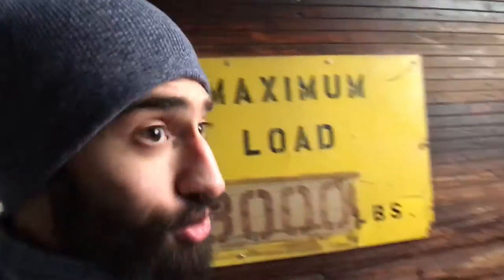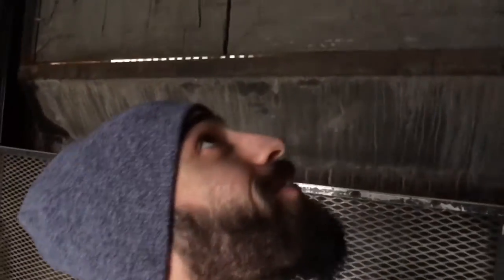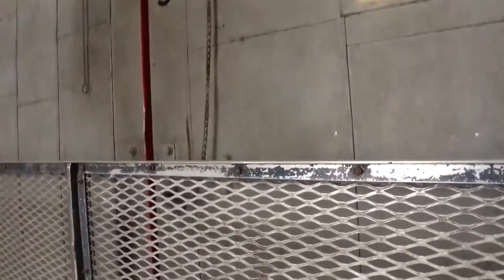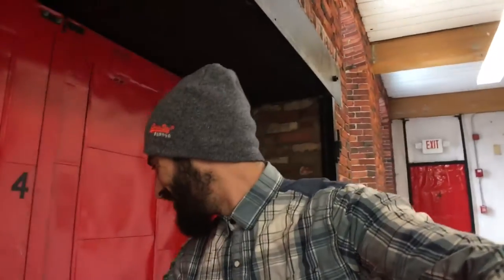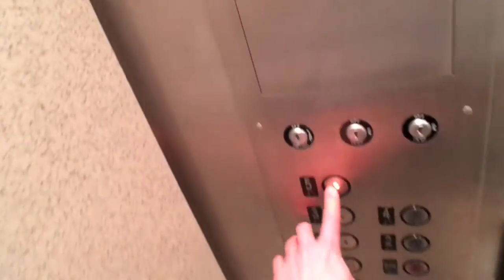HOW NOT TO RIDE A FREIGHT ELEVATOR...